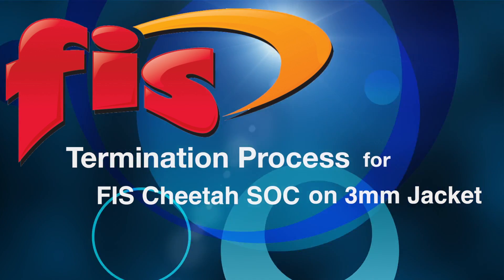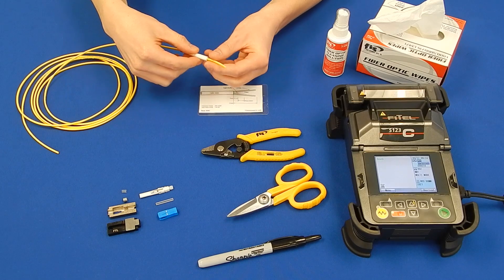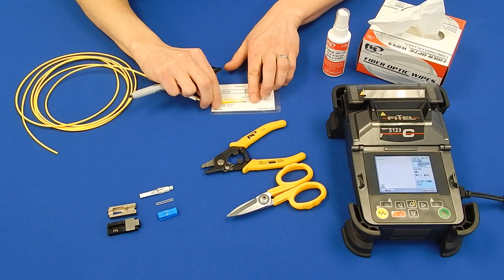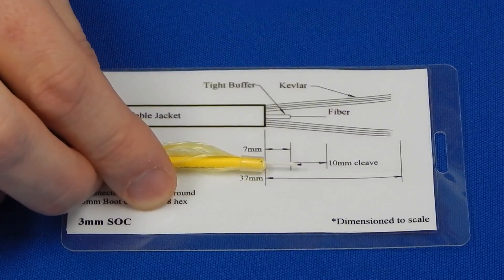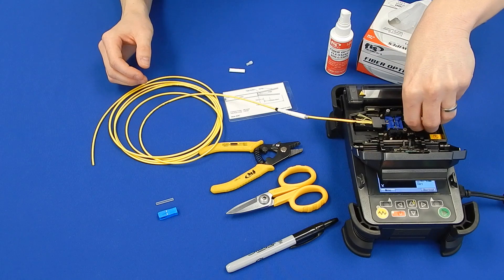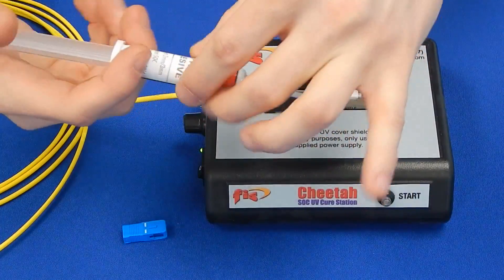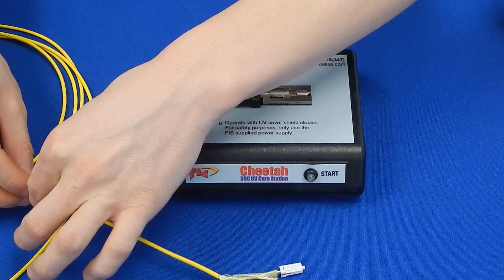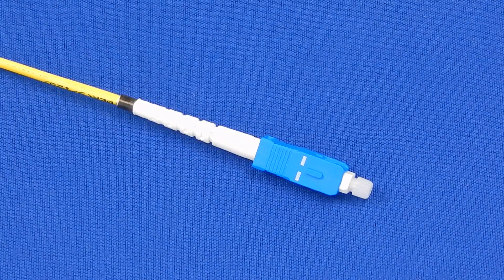Learn How to Terminate the FIS 3mm Cheetah Splice On Connector on a Fitel S123 Splicer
In this video you will learn the splice-on connector termination process for 3mm cable.